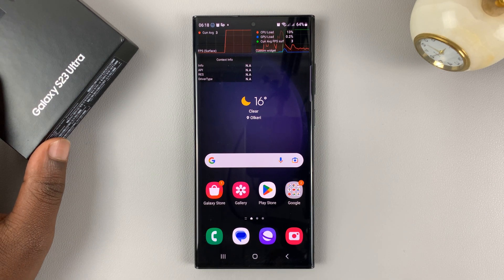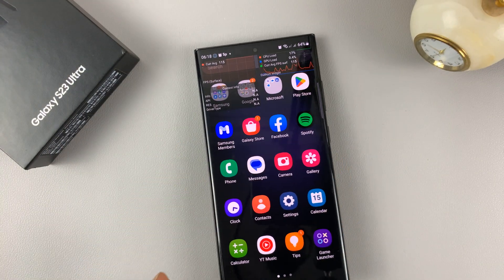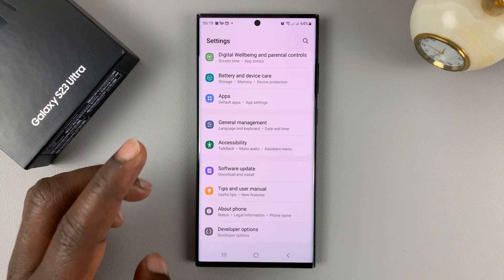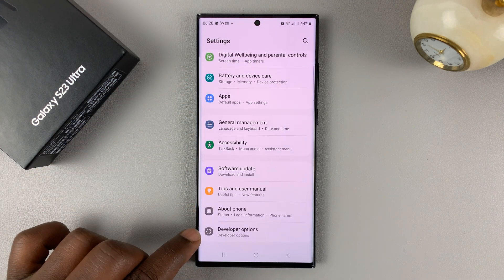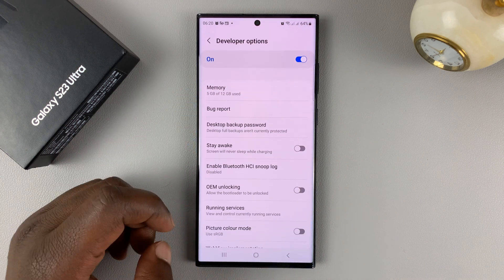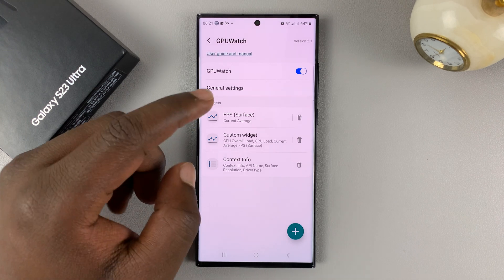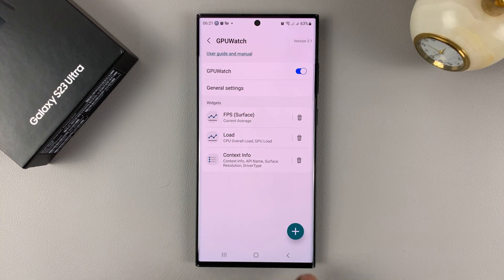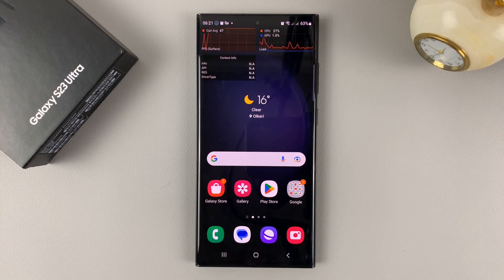How To Show CPU and GPU Load On Samsung Galaxy S23 Series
Learn how to display your CPU and GPU information on Samsung Galaxy S23. This also applies to the other Galaxy S23 phones; Samsung Galaxy S23+ and Samsung Galaxy S23 Ultra.

If you're curious to see your CPU and GPU on your Samsung Galaxy S23, you can enable the settings from your phone. This will display information about the CPU, GPU, and real-time FPS while using your phone.

You need to dive into the locked features on the phone which are located in the Developer options menu on your Samsung Galaxy S23.
You need to enable Developer options first. To do this:
Scroll down and tap on About phone
Select Software Information
Tap on Build Number 7 times to enable Developer Options

Once Developer Options is enabled, go back and select Developer options. In developer options, search for GPU and select GPU Watch. Tap on GPU Watch and tap on the toggle icon next to it to enable it.

Timestamps
0:00 - Intro
0:29 - Enable Developer options
1:01 - Access Developer Options
1:13 - Search For GPU Watch and enable it
1:50 - Customize GPU Watch widgets
2:22 - Outro

Cell Phone Tripod Adapter